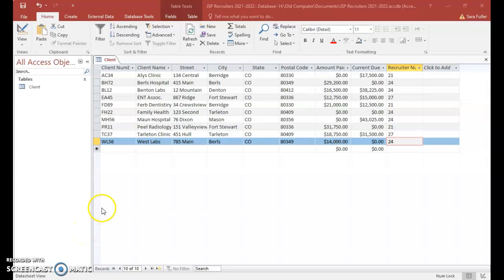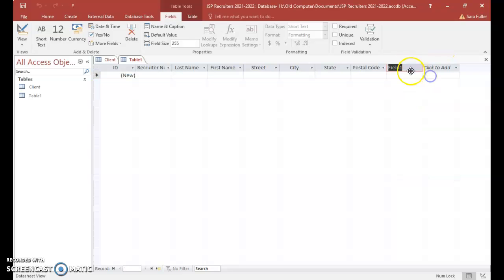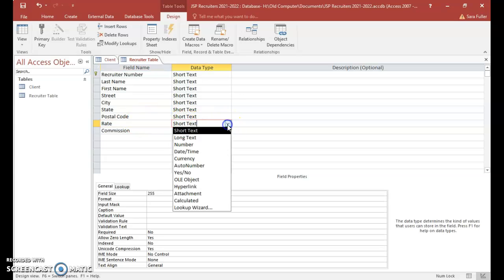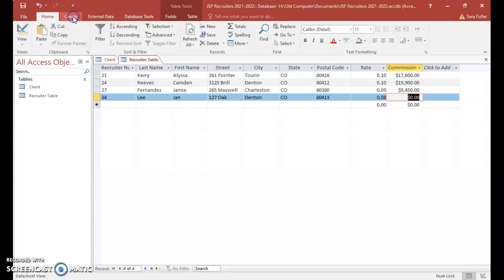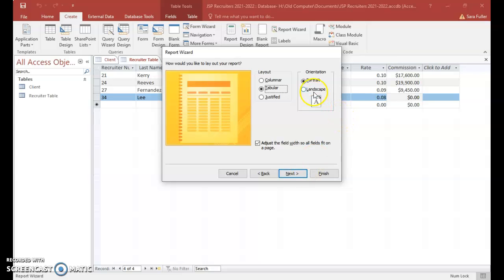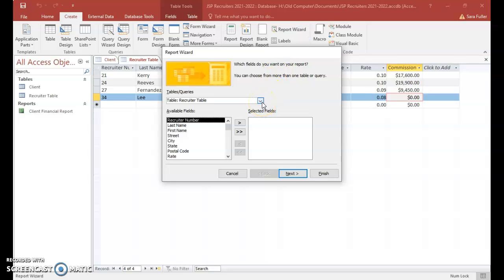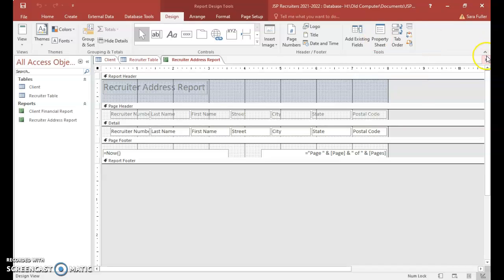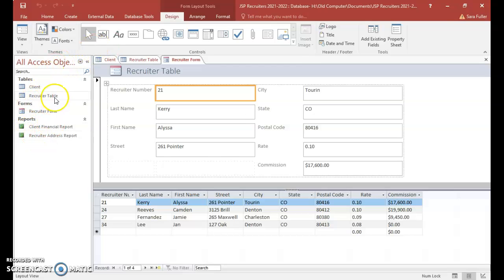Access: JSP Recruiters Part 2